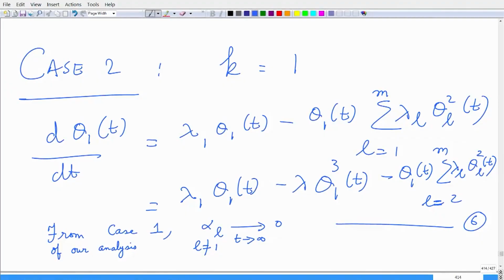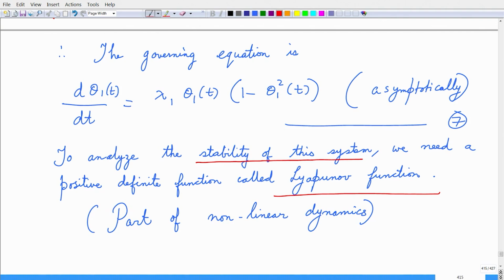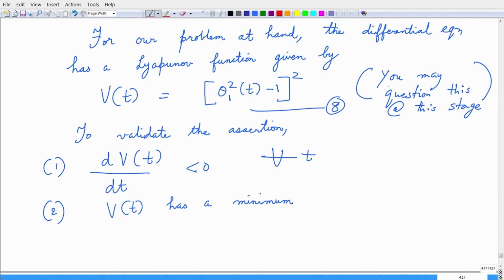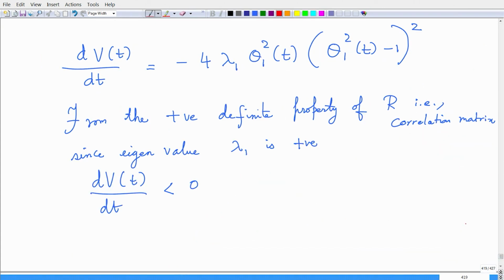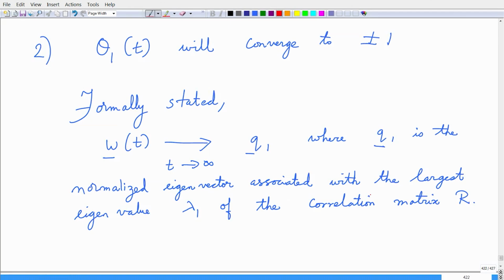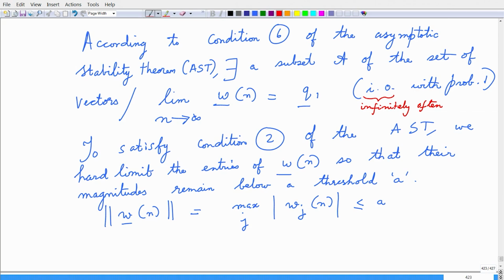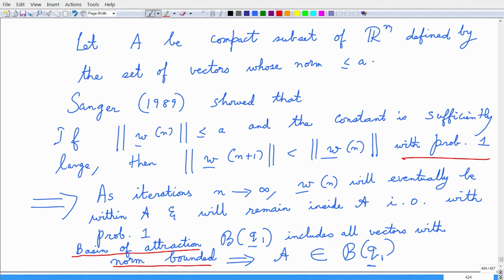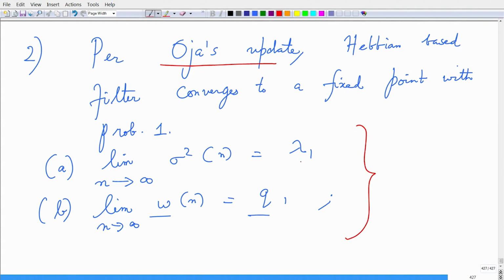Hebbian based maximum eigen filter - 3